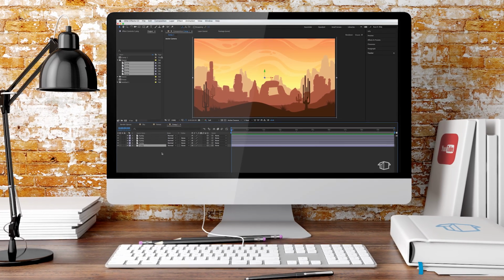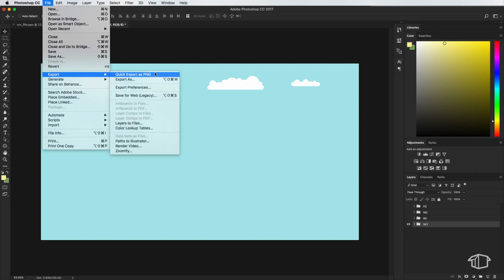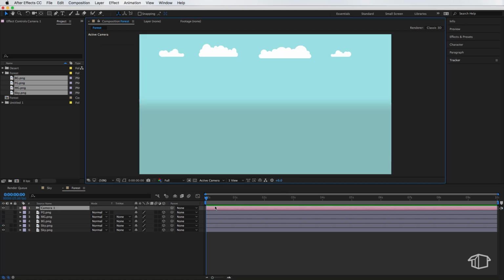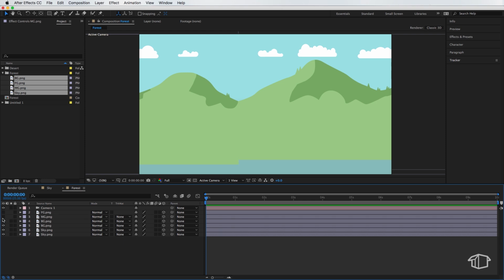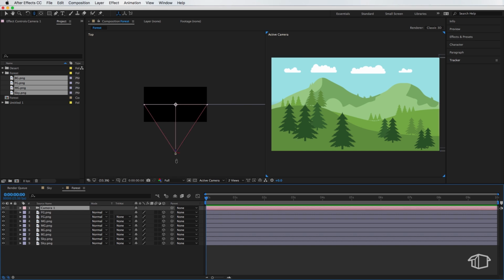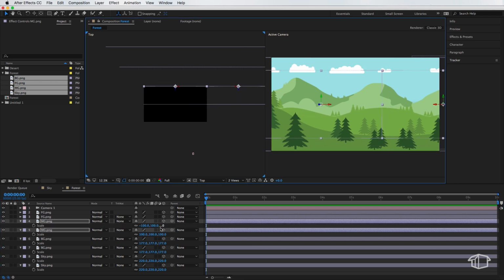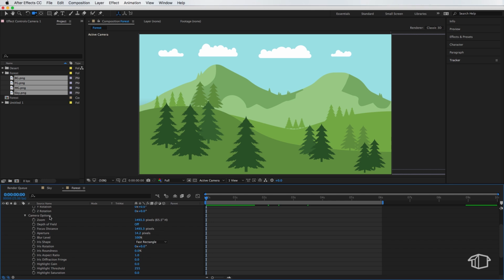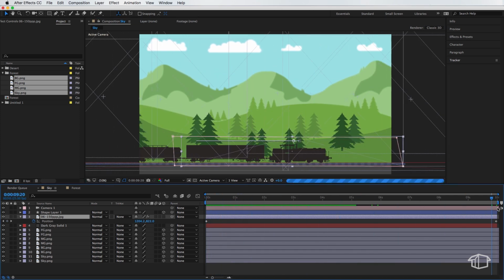Landscape Game Parallax Effect Tutorial | After Effects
2️⃣ JOIN THE CREW COMMUNITY